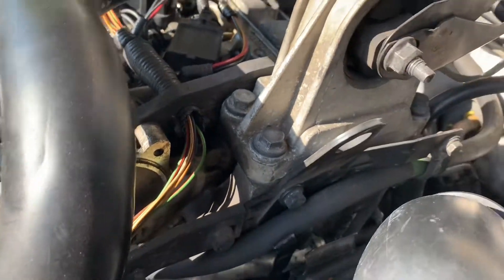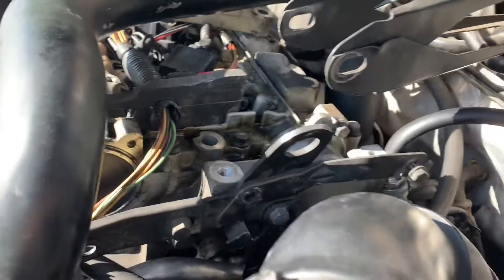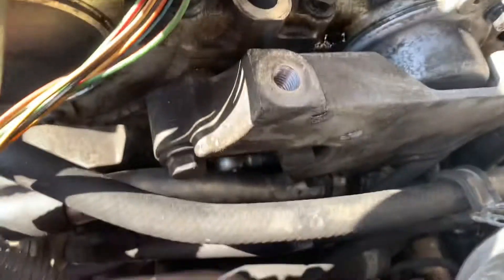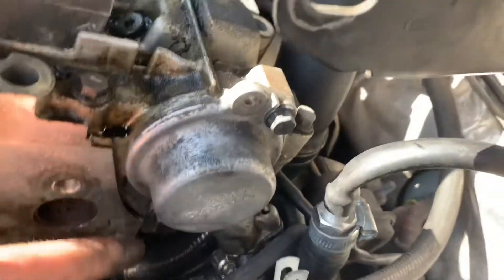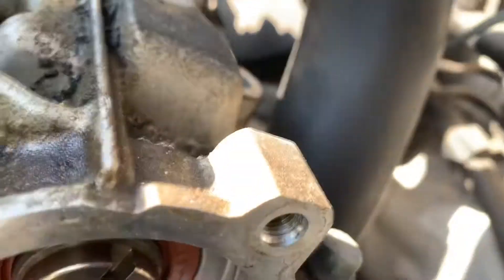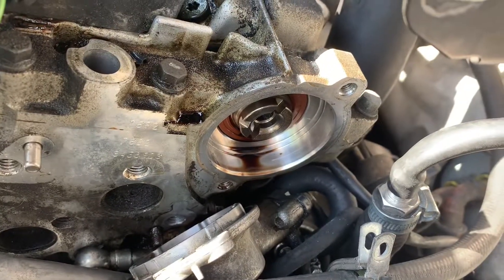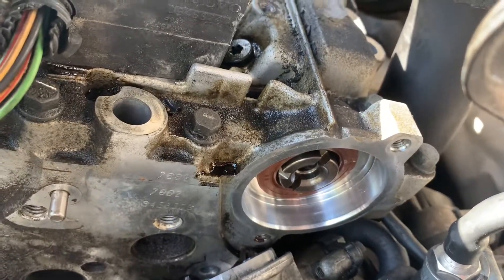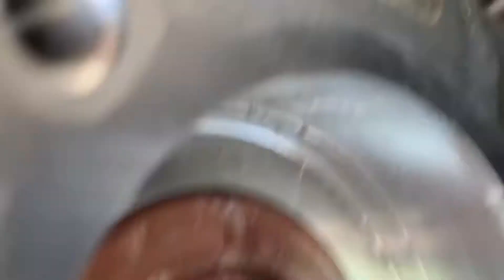HOW TO CHANGE A VOLVO REAR CAMSHAFT SEAL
Hello everyone

In todays video I show you a step by step guide in how to replace your exhaust camshaft seal, you don’t need a lot of tools or experience all you need is this video!

I hope I helped you fixing your car!